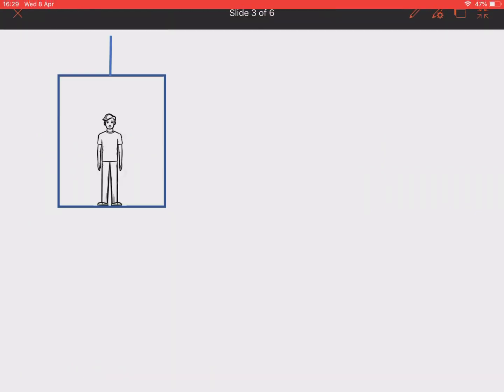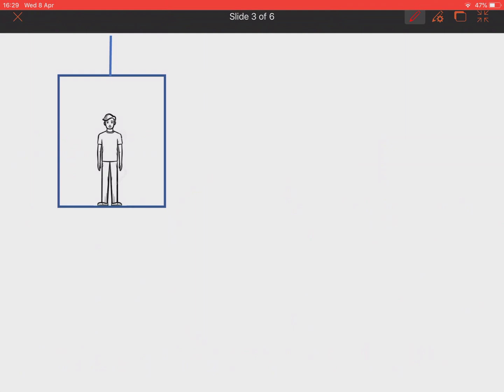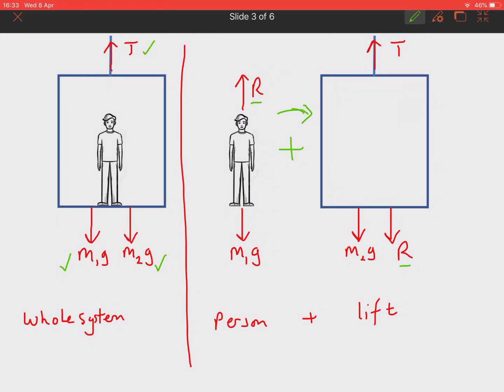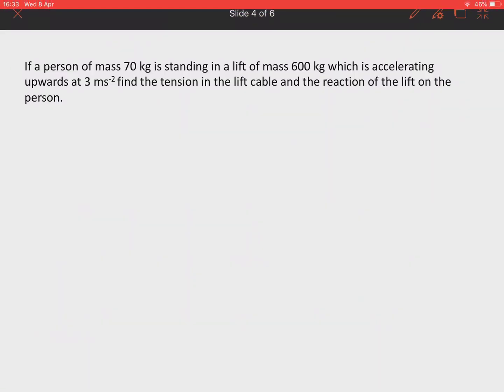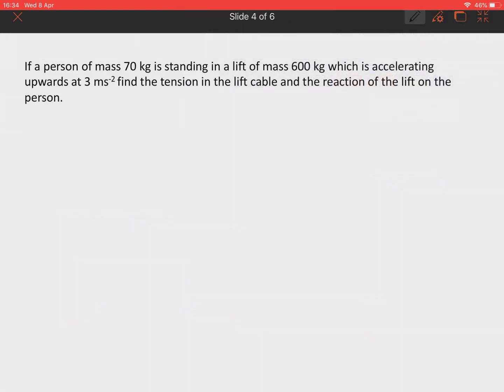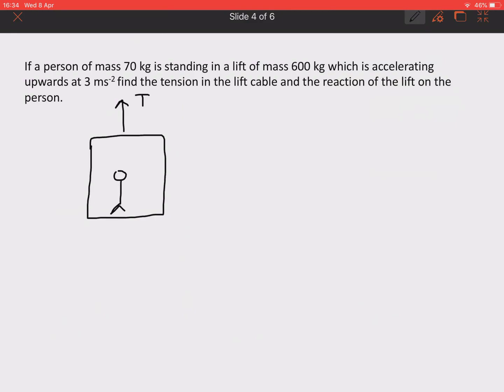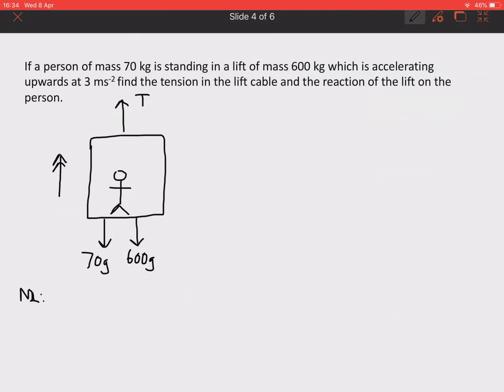A Level & Y12 - Mathematics - Newtons Laws Lift Problems